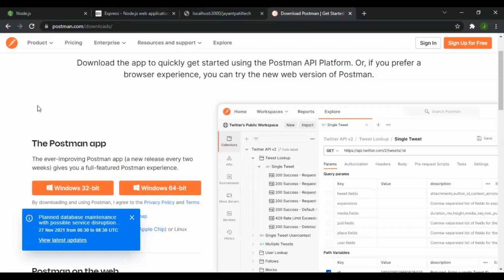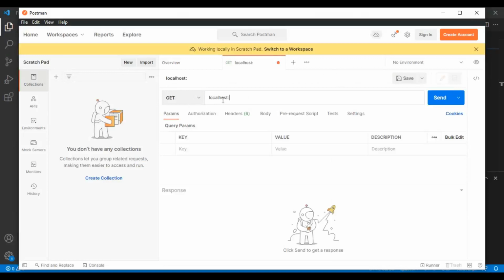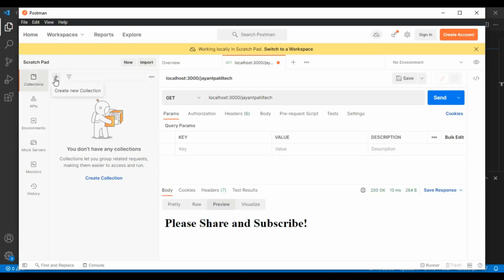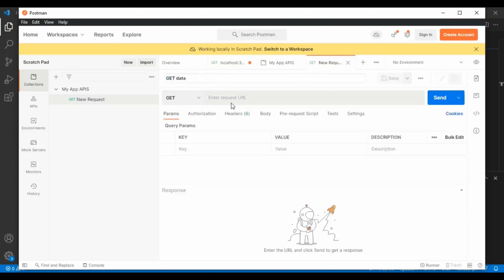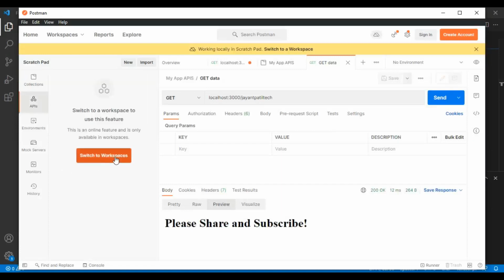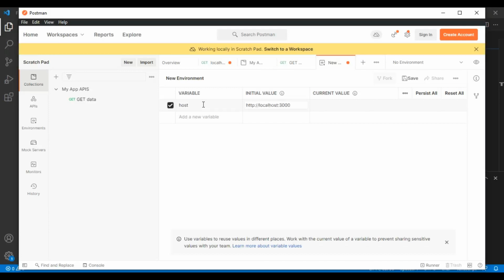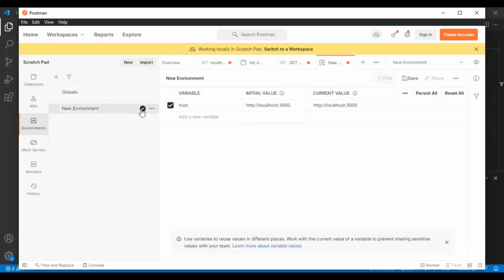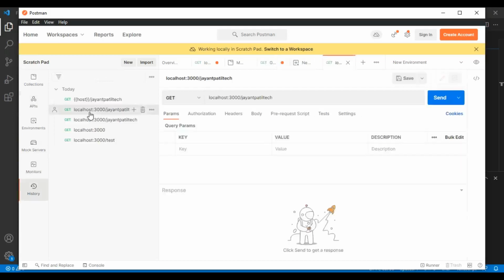How to use Postman part 1 | How to test REST PAIs in postman | Basic tutorial of postman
In this video we will learn how to use postman and test res apis created in expressjs server using node.js